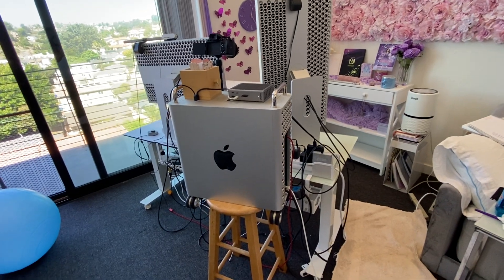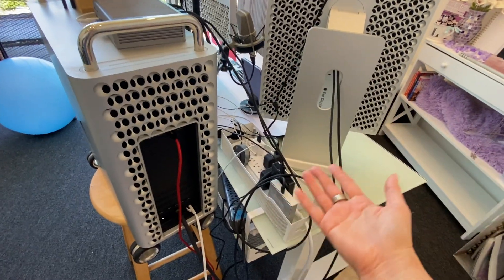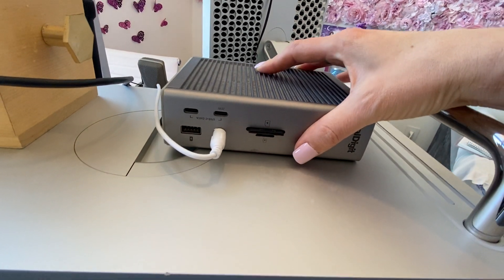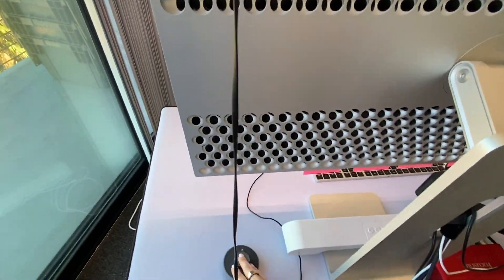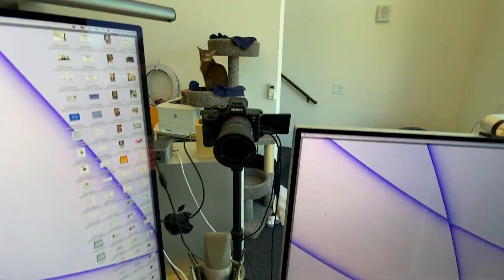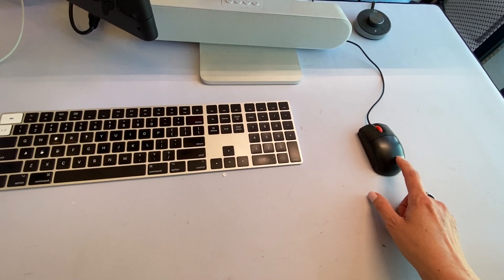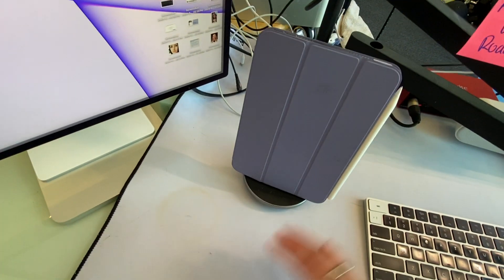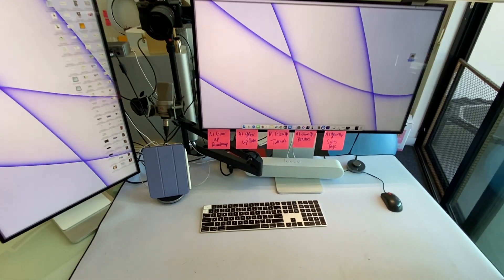My Home Office Setup